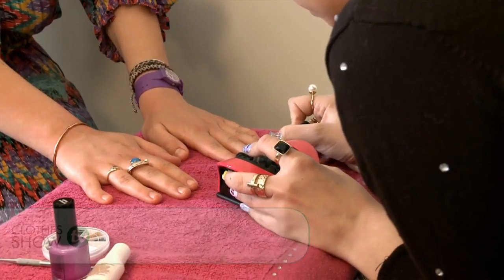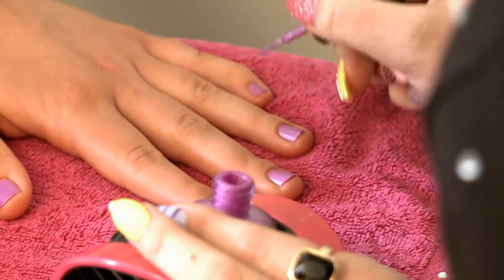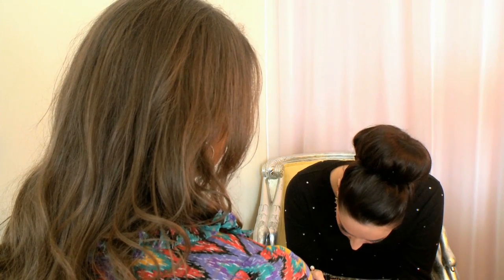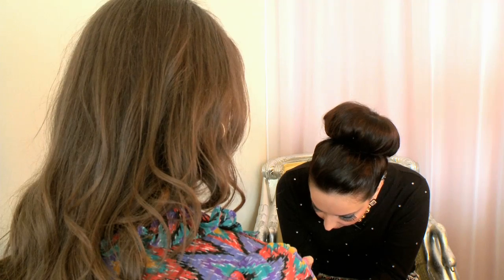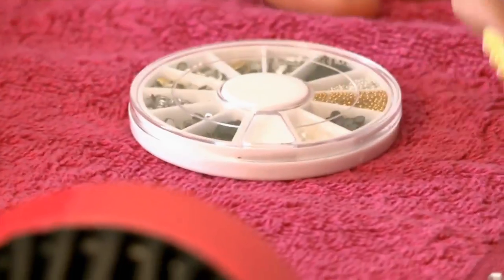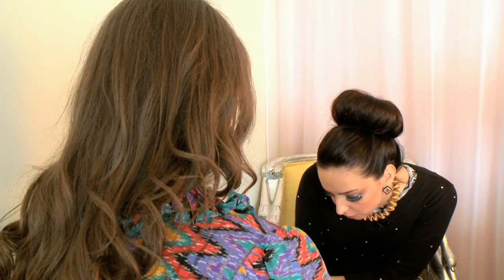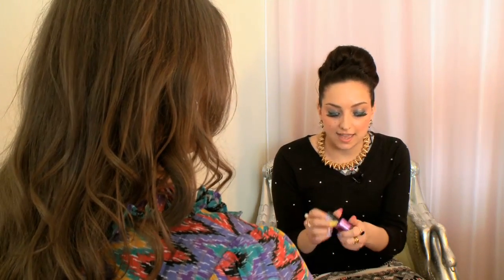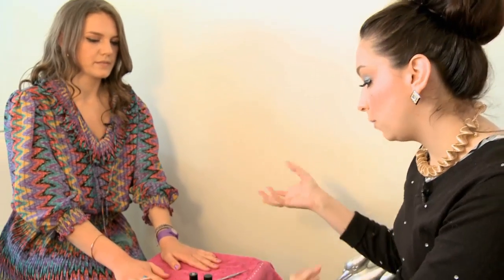Nail Products and Trends with Loretta Fletcher - Clothes Show TV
Advice on nail products by fully qualified nail artist to the stars, Loretta Fletcher.

Loretta manicures Monica Wellburn as well as having a chat about nail trends, nail care and the products you simply can't be without.